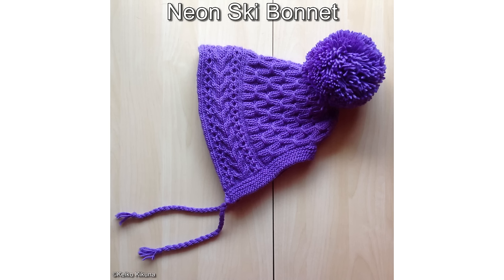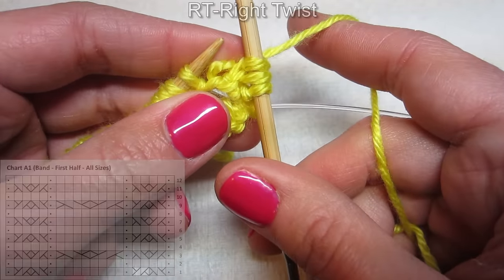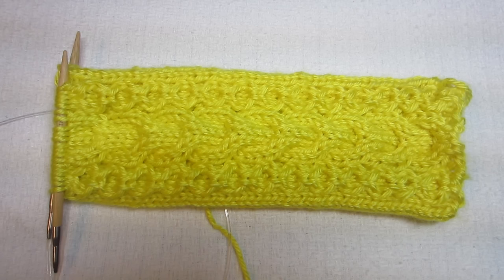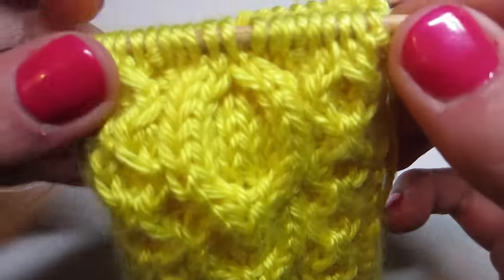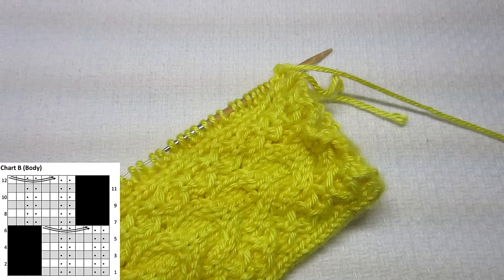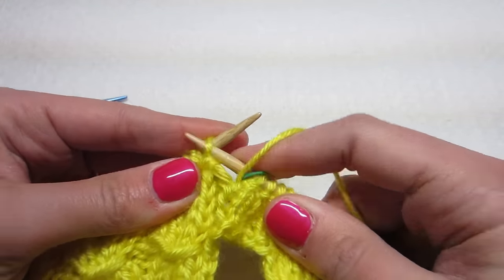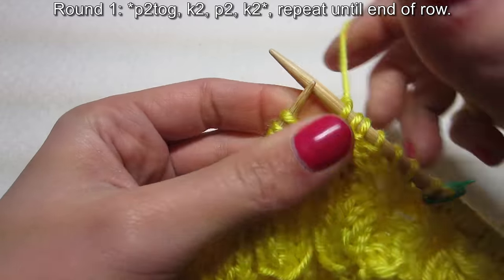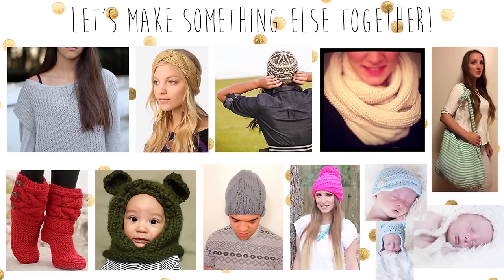KNITTING TUTORIAL - SKI BONNET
MATERIALS I used:

-Caron Simply Soft-Super Duper Yellow(1 skein)
-US 7 -16" circular needle *MY FAVORITE!!!* Worth every penny, and you save $$$ because you can do everything with them!
-US 7 -24" circular needle OR DPNs to decrease
-US 7 DPNs or circular needles using magic loop method
-hair bobbin
-1 stitch marker
-Tapestry needle